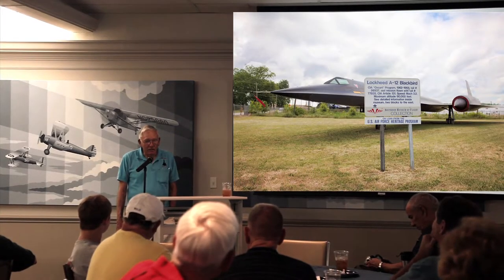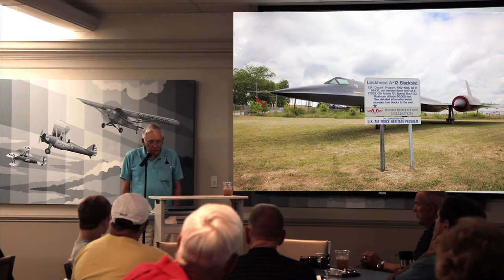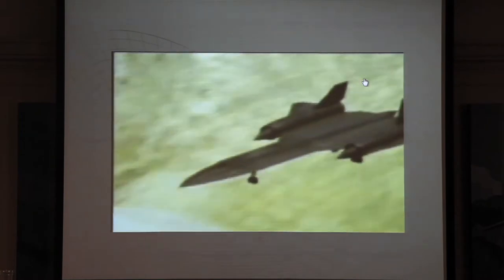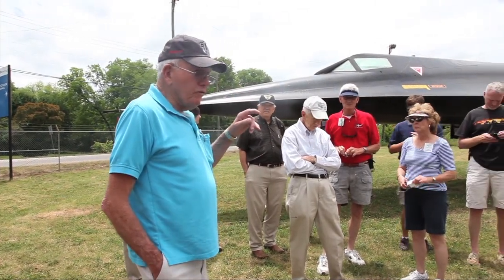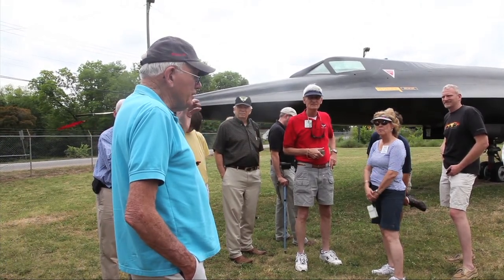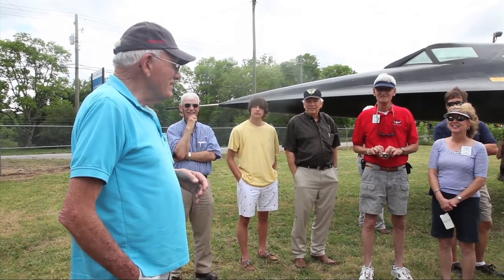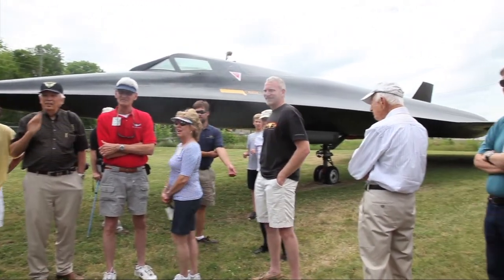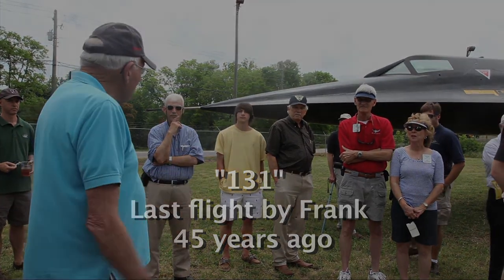REUNION Pilot & Plane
When 2013 Eagle- Ret Lt Col Frank Murray came to Maxwell AFB Alabama to participate in the Air University, ACSC Gathering of Eagles, he stopped by the Southern Museum of Flight in Birmingham to visit an old ride. The Museum's A-12 was last flown by Frank, ending the CIA spy program 45 years ago. He met with a crowd there and gave a presentation about being one of six Oxcart pilots for CIA missions, flying the A-12 at 80,000 feet at Mach 3 and receiving the CIA highest award, the Intelligence Star of Valor. Standing beside the A-12 he pointed out many interesting features of the aircraft.